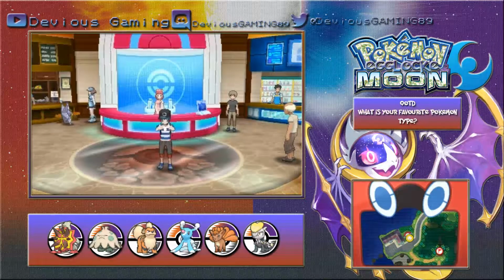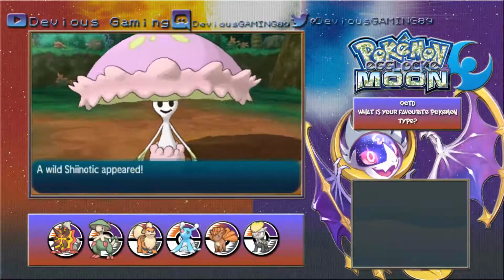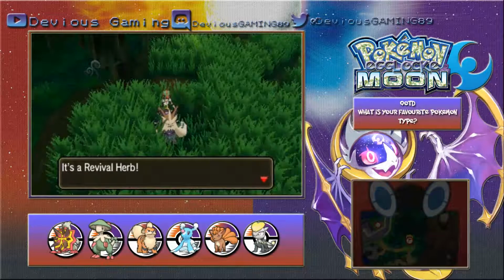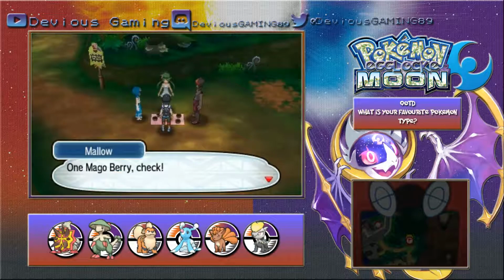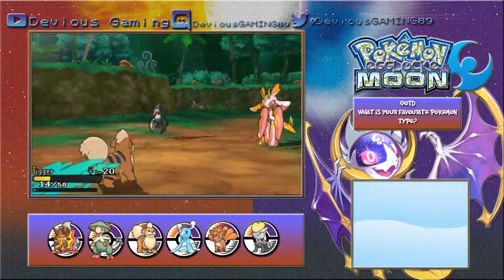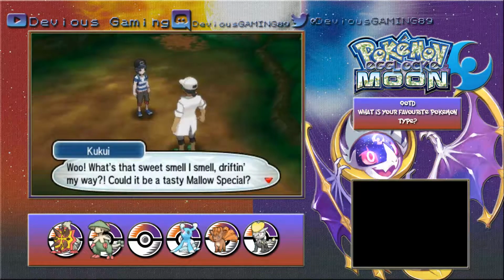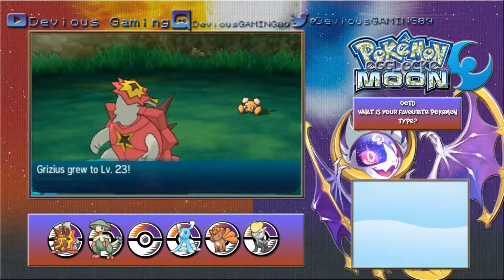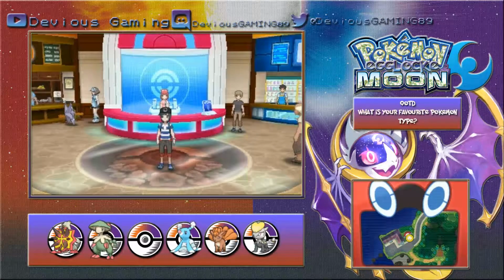Pokemon Moon Egglocke Episode 12 "Taking on Mallow's Trial!"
Here is episode 12 of my Pokemon Moon Egglocke let's play hope you are enjoying the journey so far! I know I am!!

In todays episode we are going to take on the trial of Mallow the 3rd and final trial of Akala island. Lets see how we get on in this grass type Match up! we will also be getting an encounter and trying to expand our team.

If you do enjoy the episode please do hit that like button and dont forget to answer the question of the day to be in with a chance of being named after one of the pokemon in this Egglocke lets play.

If you have missed any episode and would like to catch up please just follow the link below to all the previous episodes in this series:

Also if you would like to support me and the channel please feel free to donate at:

Please do only donate if you have permission and/or it will not leave you in any financial distress. All donations are greatly appreciated and go towards better equiptment for my channel!